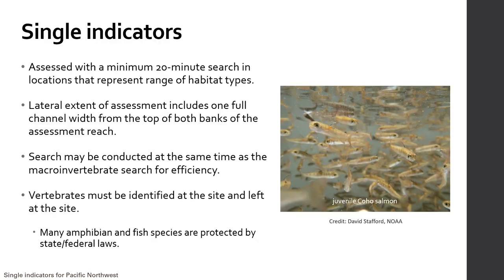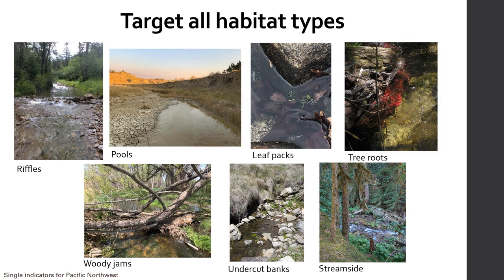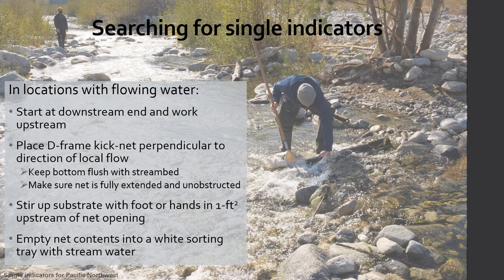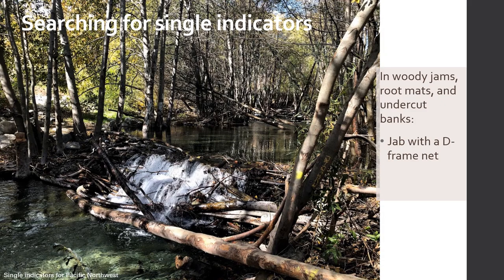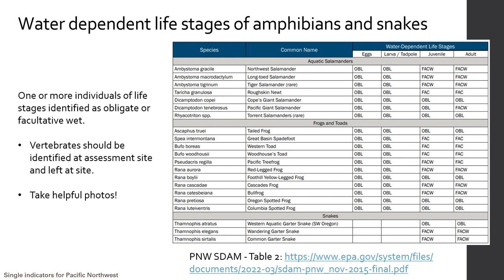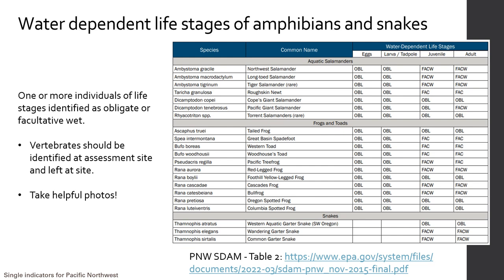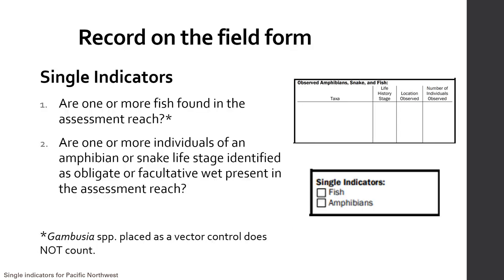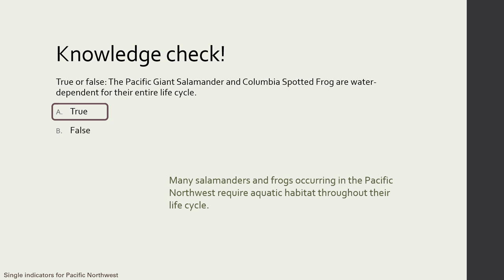Pacific Northwest SDAM Single Indicators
This training video describes how to measure single indicators for the Streamflow Duration Assessment Method, or SDAM, for the Pacific Northwest Region. Single indicators include fish and aquatic life stages of certain amphibians and snakes.